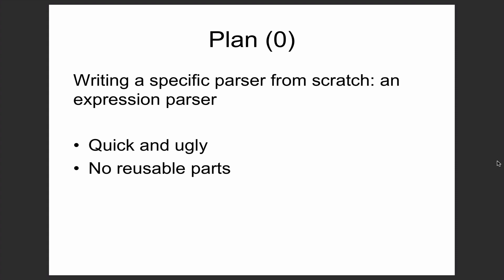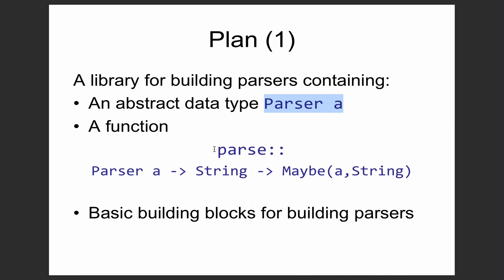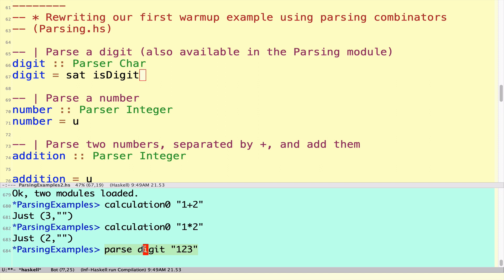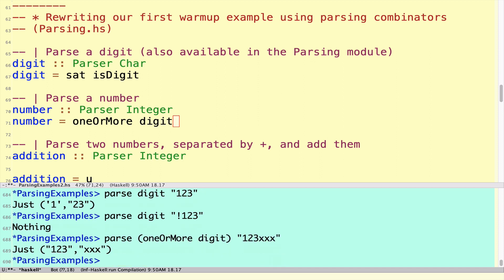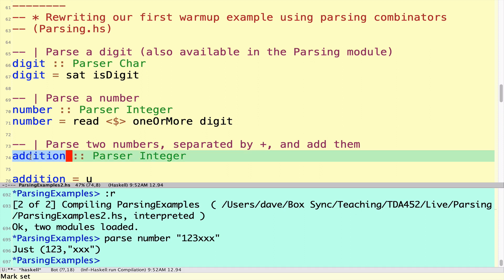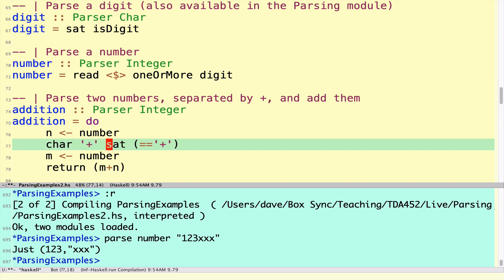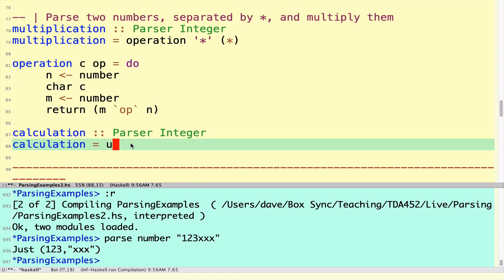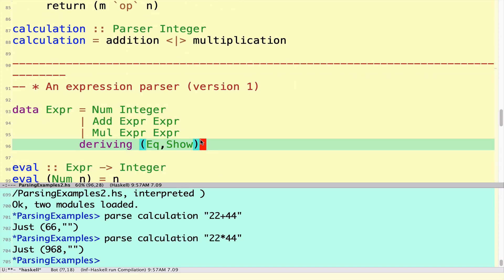5A (3): A Parsing Library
Introducing Parsing.hs - a simple monadic parsing library

Lecture material for TDA452/DIT143 Functional Programming, Chalmers University of Technology. (c) David Sands